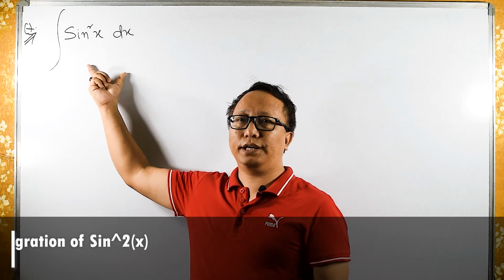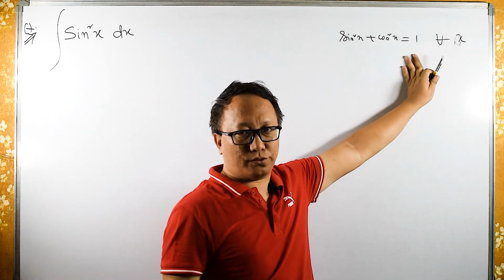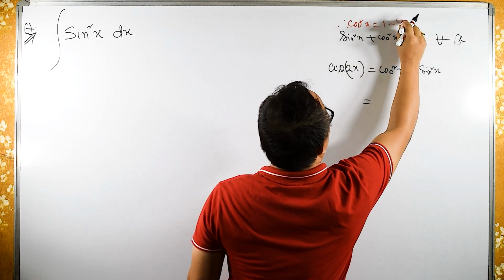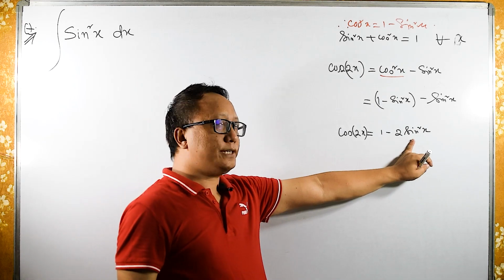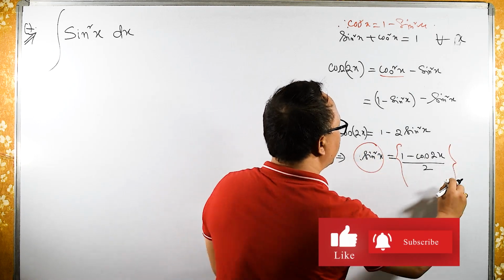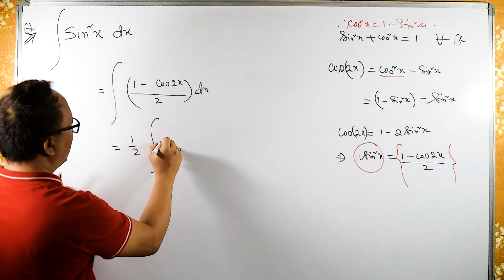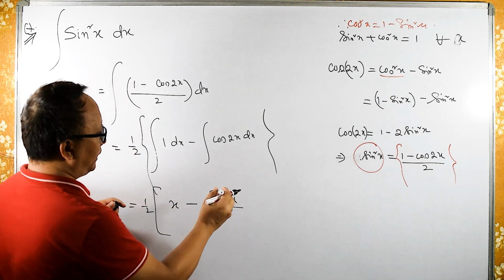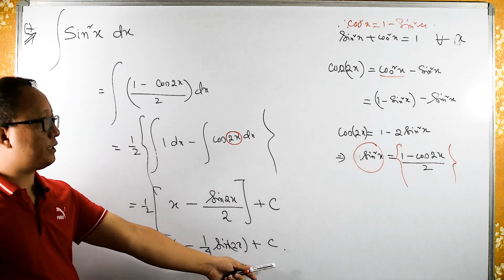Integral of sin^2(x) : Calculus Tutorial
Mastering the integration of sin^2(x): Tips and Tricks
Integration of Sine squared θ dθ